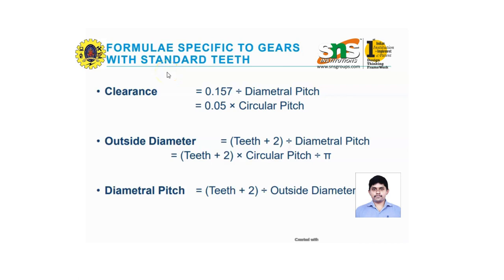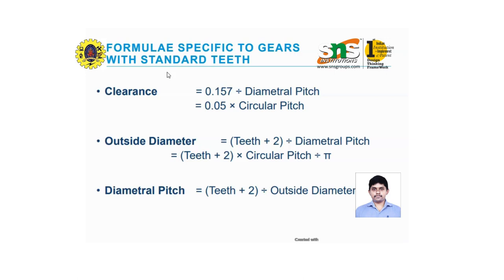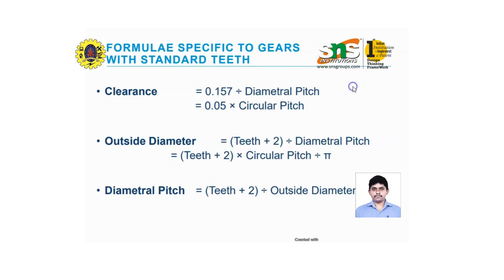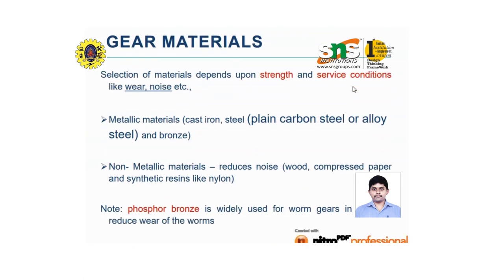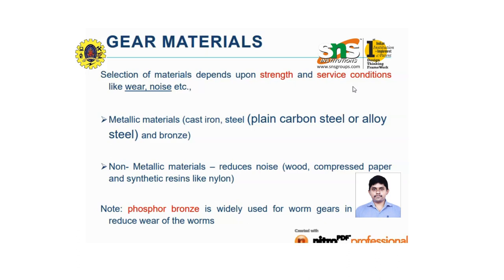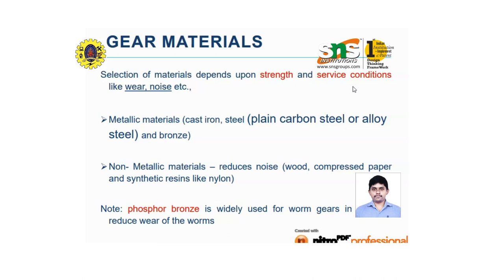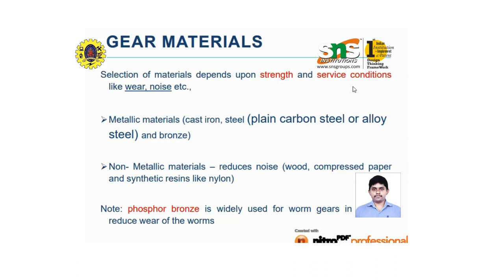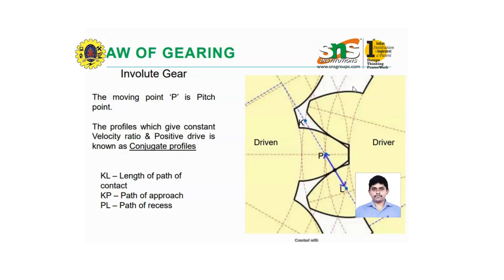Clearence of Spur Gear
Welcome to this informative video on Center Distance and Velocity Ratio in Spur Gear Design. In this video, we'll break down these concepts in simple terms for easy understanding.